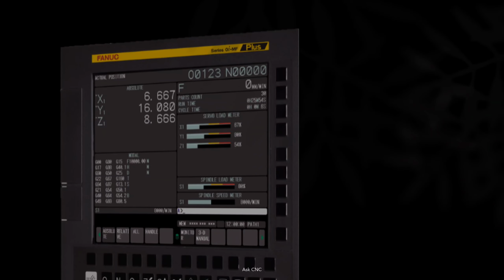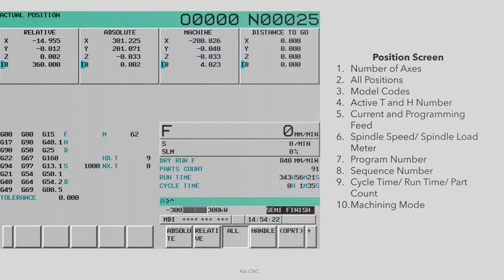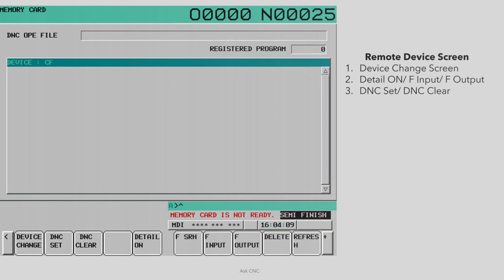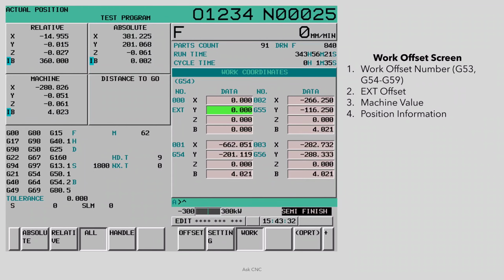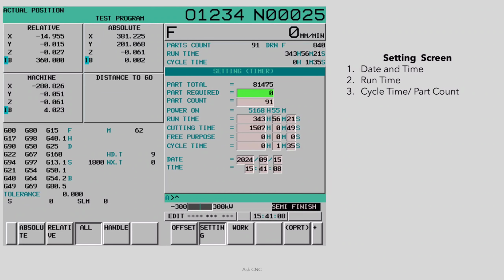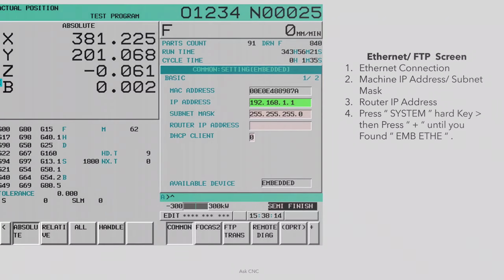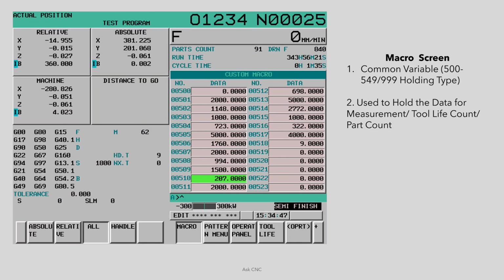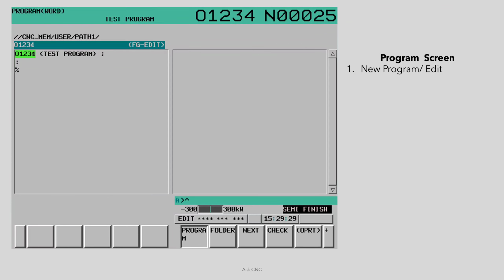Basic of Fanuc CNC Controller in a Single Video | Tool Offset | Work Offset | Macro Variable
Fanuc Controller Handling and Features

1. Position Screen
2. Program Folder Screen
3. DNC Screen
4. Tool Offset
5. Work Offset
6. Date and Time/ Parameter Enable/ IO Channel
7. Program Screen
8. Parameter Screen
9. PMC Screen
10. Ethernet Screen
11. Alarm Screen
12. Macro Variable
13. Operation History

*If any doubt please mention in the Comments